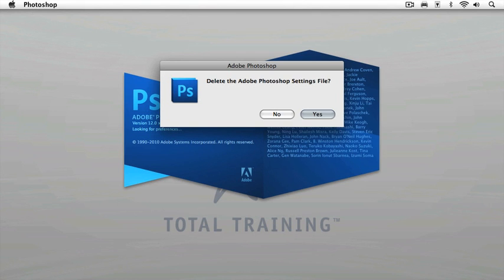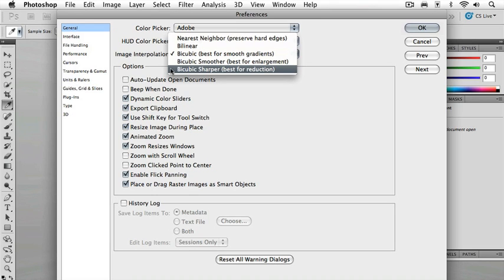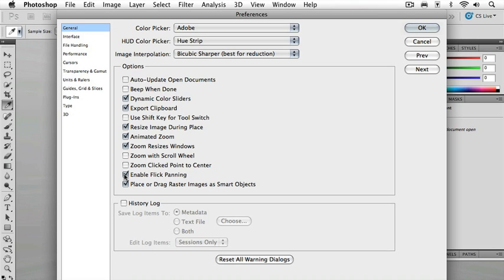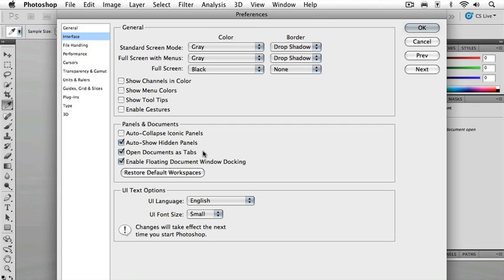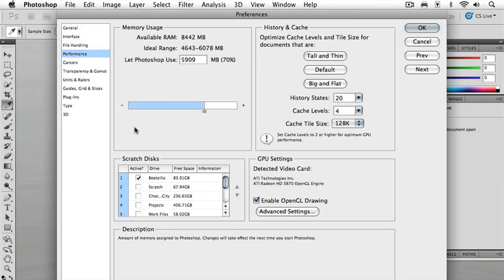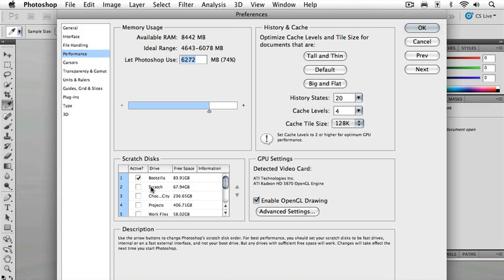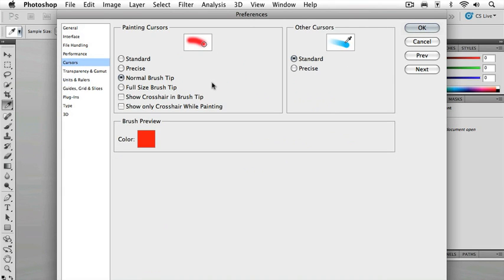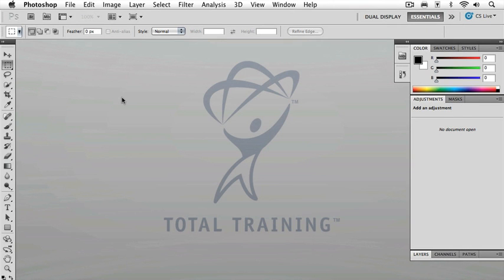TPSC5AD_P01_C01_L01.wmv